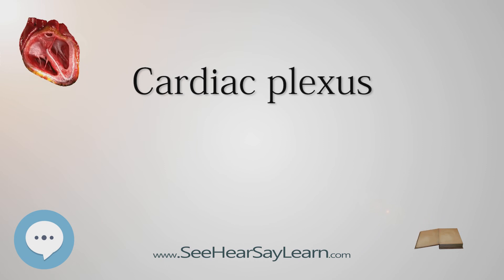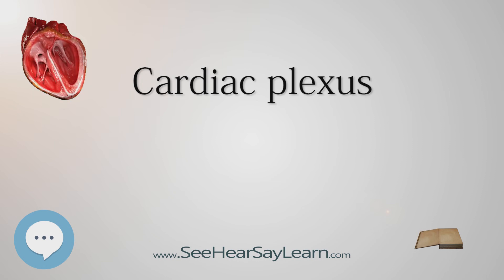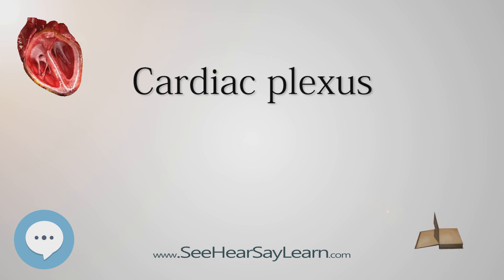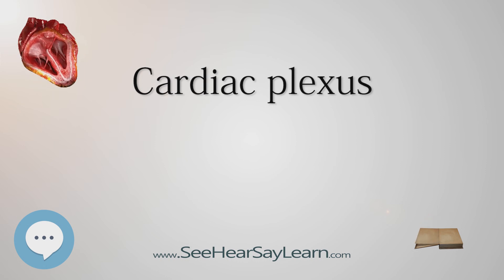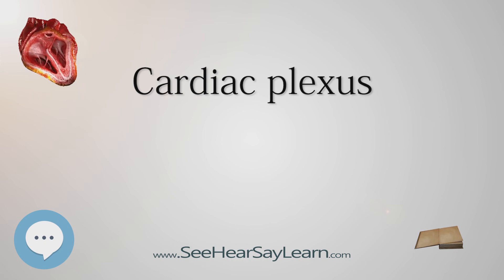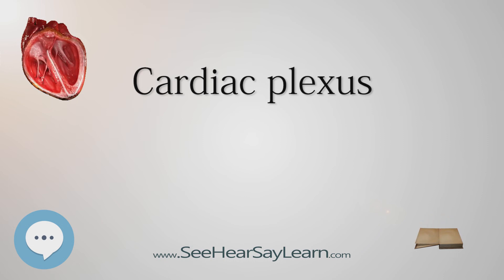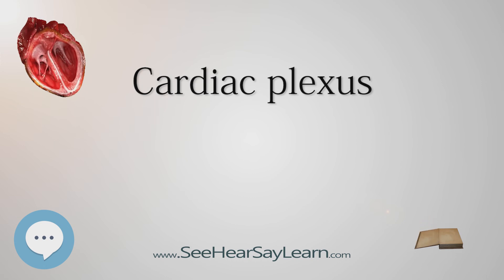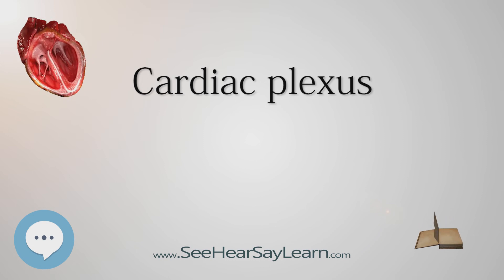Cardiac plexus (Human Heart ❤️ & Cardiology) ❤️🔊✅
This video is about "Cardiac plexus". This video series is something special. We're fully delving into all things everything and all things about the HUMAN HEART and CARDIOLOGY!!!

A plexus (from the Latin for "braid") is a branching network of vessels or nerves. The vessels may be blood vessels (veins, capillaries) or lymphatic vessels. The nerves are typically axons outside the central nervous system.

The cardiac plexus is a plexus of nerves situated at the base of the heart that innervates the heart.